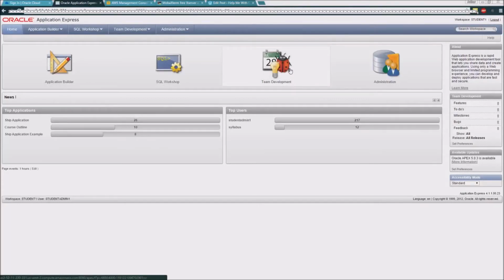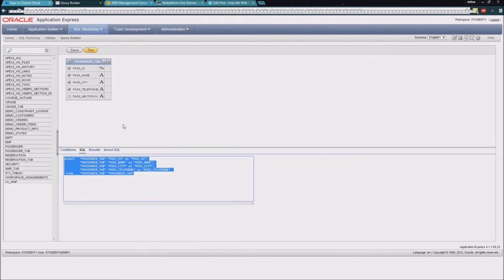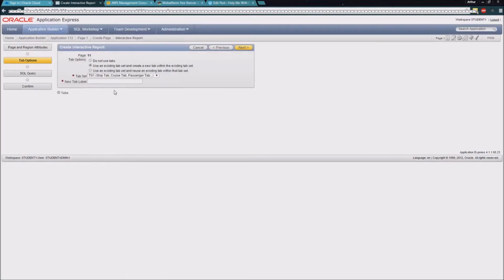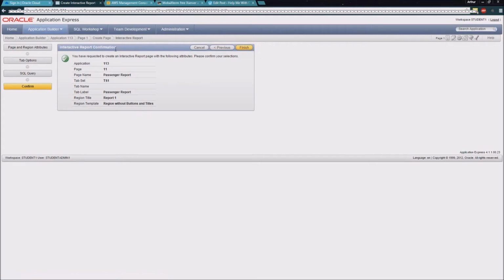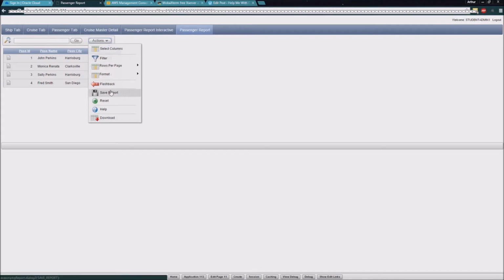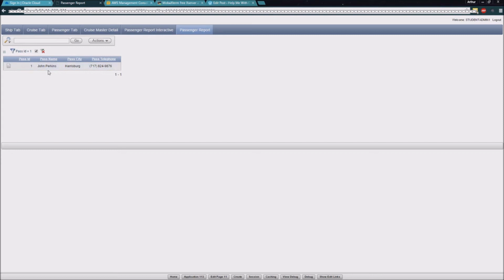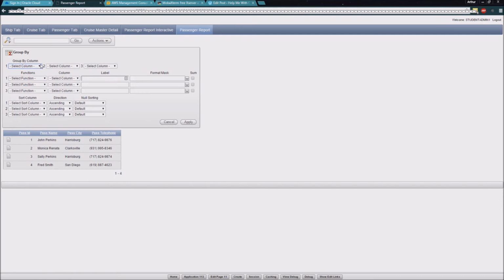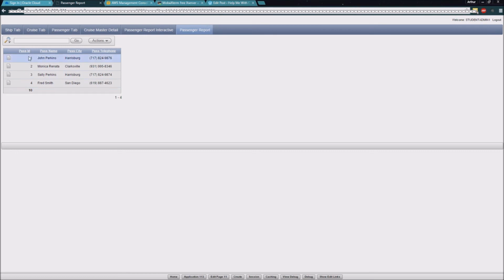Spring2016 - Create Interactive Report in APEX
How to create interactive report inside of Oracle Apex application